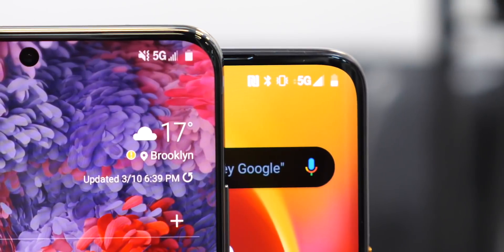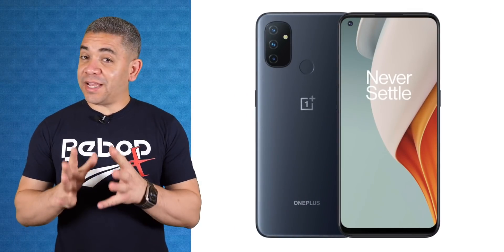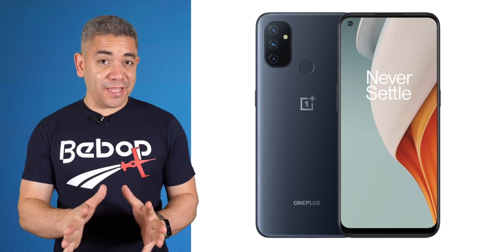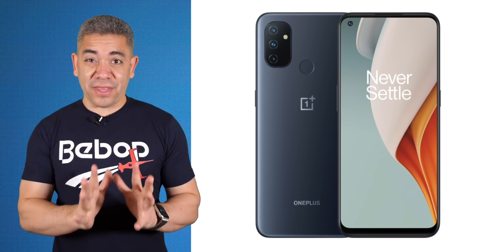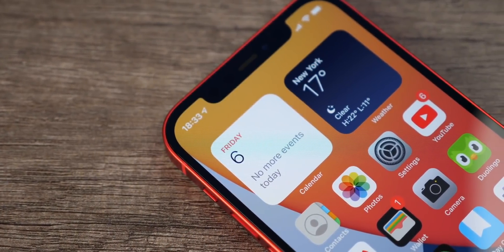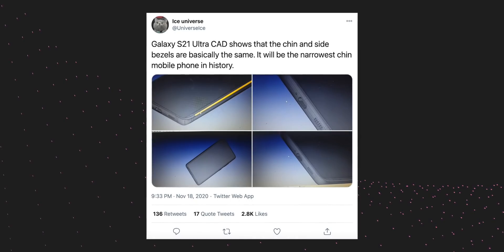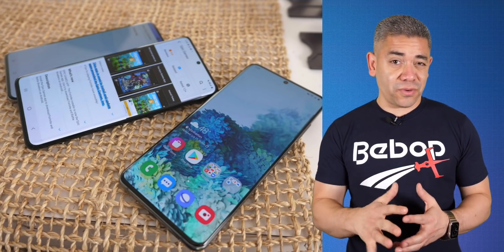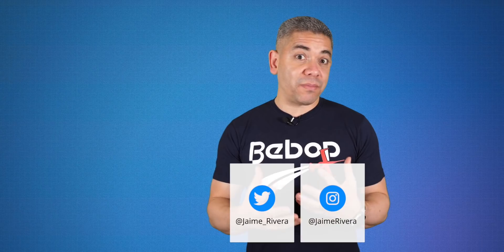THIS Samsung Galaxy Will KILL The Notch in 2021?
On Pocketnow Daily, we have deals on the M1 Mac mini, iPad Pros and more! OnePlus’ latest Nord smartphone has a hidden trick that you should know about. Several iPhone 12 users are getting some display issues, including a greenish tint. Some new reports hint that Apple and TSMC are already going for 4nm chips for the future. Some new leaks give us more ideas on what the Galaxy S21 can do. Finally, it looks like this new Galaxy could finally get rid of the notch and punch holes.

0:00 - Intro
0:50 - Today’s Deals:
- M1 MacBook Air
- M1 Mac mini
- 12.9in iPad Pro (LTE)
- iPad Air
- Hisense 65in (4K Ultra HD) TV
- LG 27in QHD Monitor
- Bose Sport Earbuds
- Logitech Craft Advanced Keyboard
Full List - Apple’s latest M1 MacBook Air, Mac mini and more devices on sale today

Stories:
1:32 - The budget OnePlus Nord N100 has a ‘high refresh rate’ surprise
2:45 - New iPhone 12 display issues have caught Apple’s attention
4:00 - Apple’s next mobile chip might rely on 5nm+ process, 4nm silicon likely arrives in 2022
5:48 - Samsung Galaxy S21 Ultra leaked renders show shows some seriously slim bezels
7:04 - Samsung Galaxy Z Fold 3 could have an under-display selfie camera